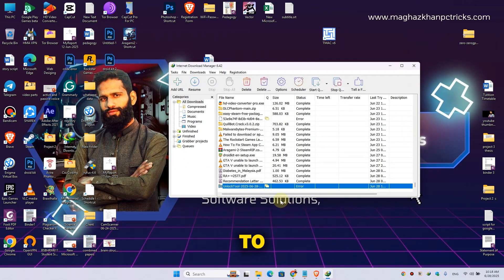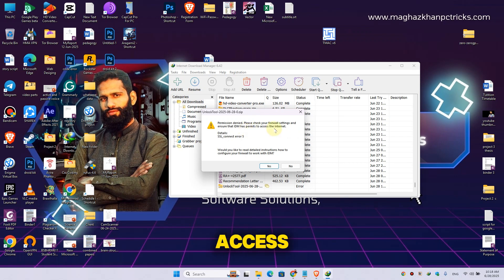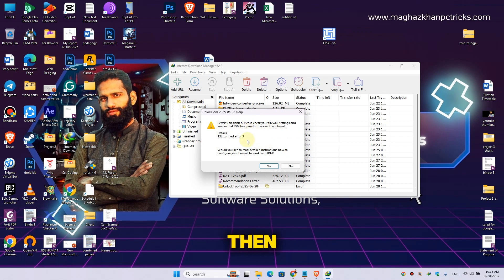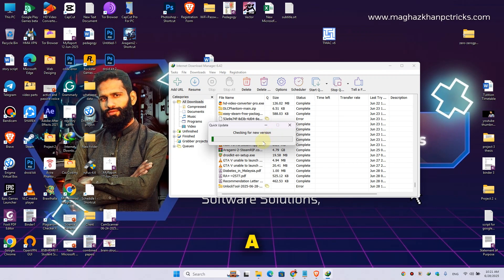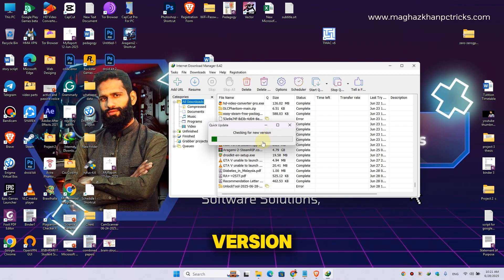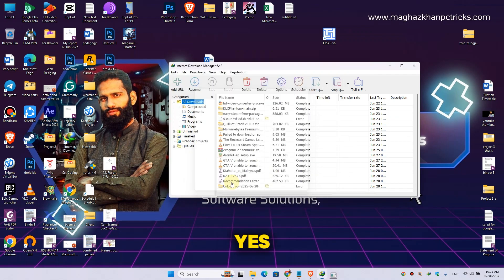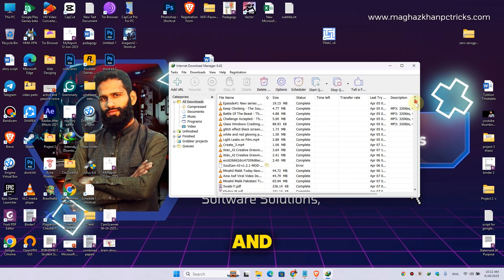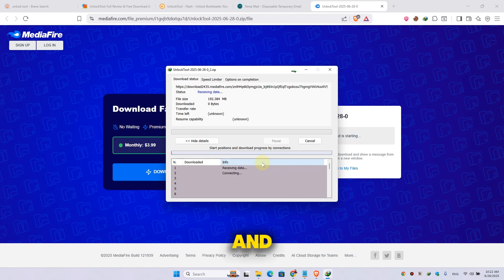IDM Permission denied. Please check your firewall settings and ensure that IDM has permits has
## IDM Permission denied. Please check your firewall settings and ensure that IDM has permits to access the internet
Getting that annoying “Permission Denied” error in IDM (Internet Download Manager) when you're just trying to download something?

Don’t worry — this video will help you fix it in a few minutes.

Usually, this problem happens because IDM is being blocked by your firewall or antivirus, or sometimes by Windows Defender. In this step-by-step guide, I’ll show you how to:

Allow IDM through Windows Firewall
Fix firewall settings in third-party antivirus like Avast, Kaspersky, etc.
Reset IDM network settings
Check for proxy or VPN conflicts
Make sure IDM has full internet access
And a few bonus tricks if nothing else works

When IDM doesn’t have the right permissions, it can’t connect to the internet — and boom: “Permission Denied.” This is especially common after a Windows update or installing new antivirus software.

🛠 Fix Works For:

Latest IDM builds (2024–2025)
All browsers (Chrome, Edge, Firefox, Brave)
Proxy/VPN users

💡 Bonus Tip: Also check your browser integration — sometimes a missing extension or bad config can trigger this error.

✅ If this helps, don’t forget to:
💬 Comment your experience — I’m happy to help if it still doesn’t work for you!